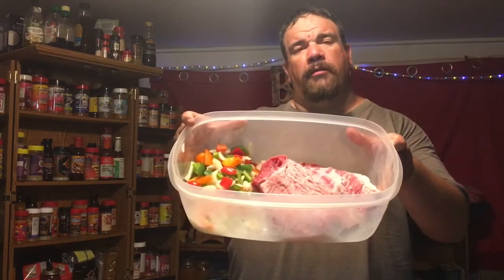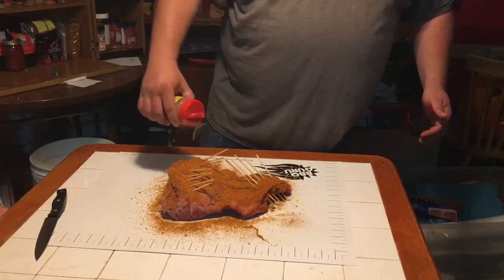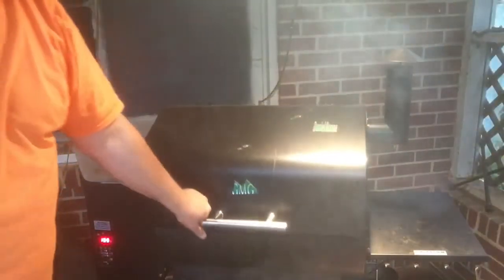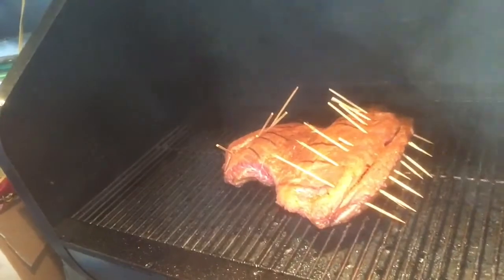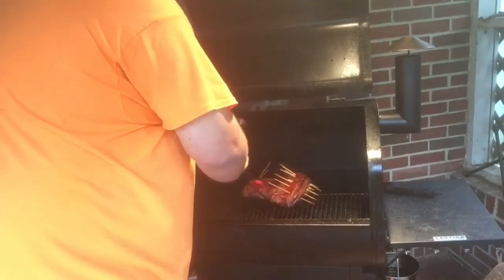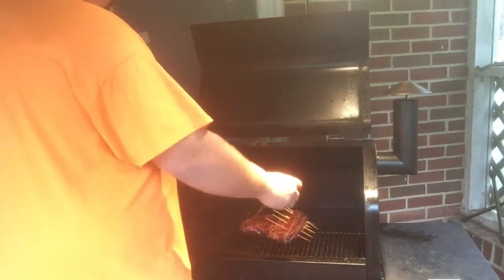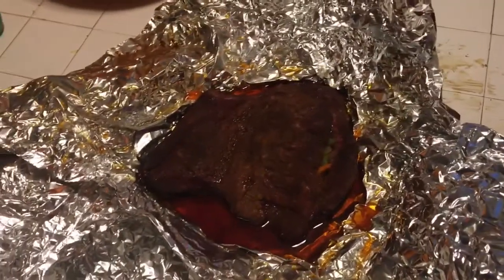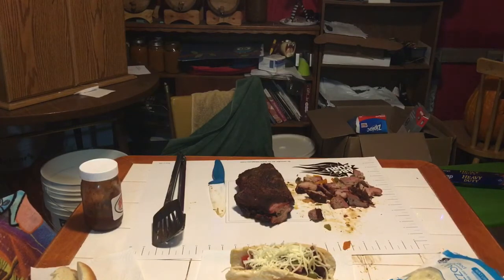Stuffed Brisket Point On My GMG Daniel Boone Pellet Smoker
This was kind of a fail in my book but man was it tasty! If you have the means to try this it is a winner just be careful butchering it lol!

Smoker Used:
Green Mountain Grill Daniel Boone

Pecan Pellets Used:
BBQer's Delight

Texas Pepper Jelly Co:
Apple Cherry Habenero Rib Candy

Facebook Page: Rich's River Smokers West Virginia